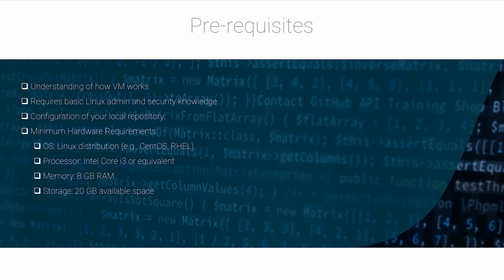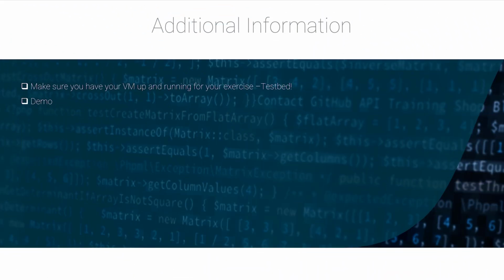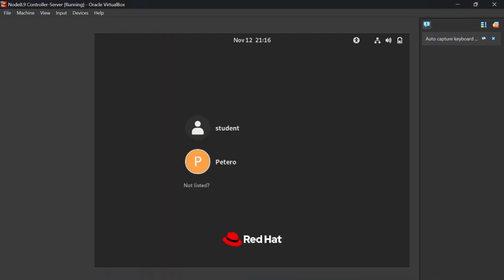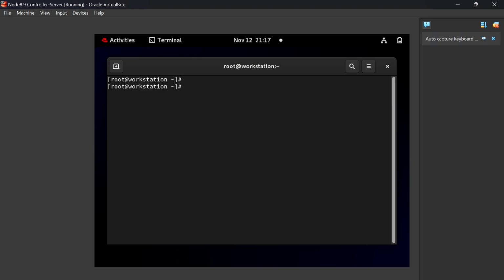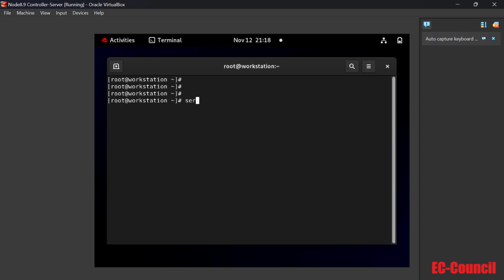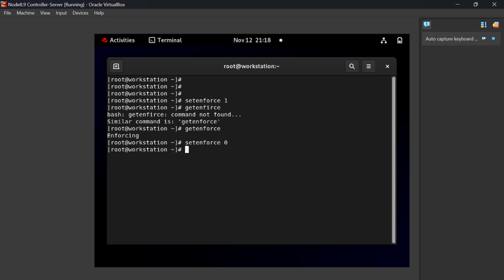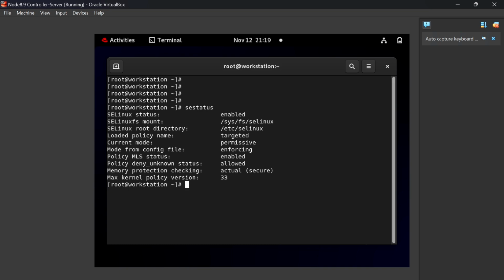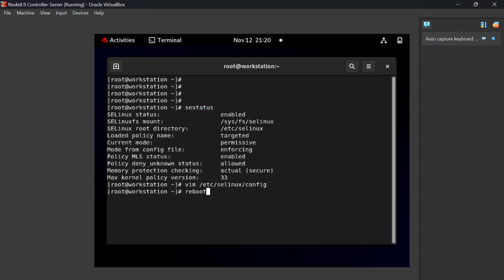Hands-on SELinux - Course Overview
Simplify and accelerate your vulnerability detection operations with ChatGPT